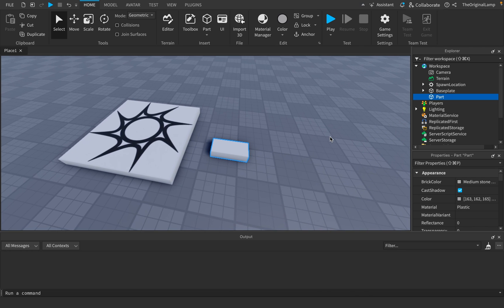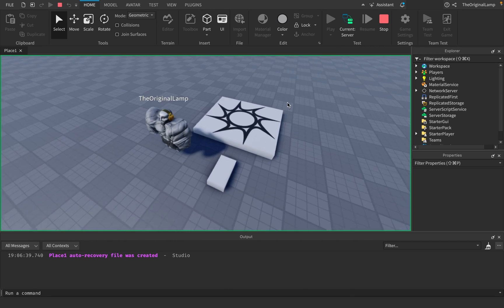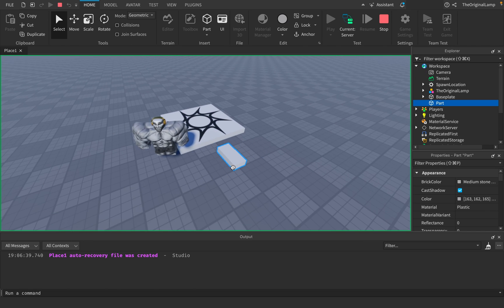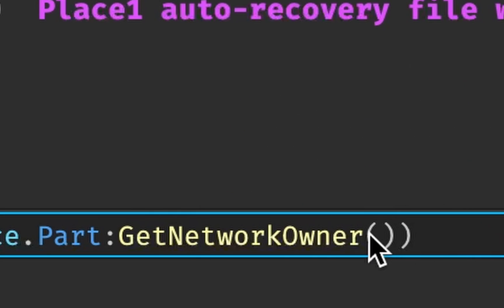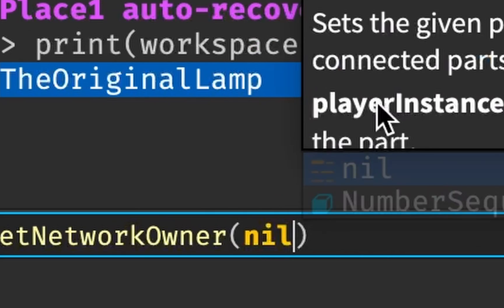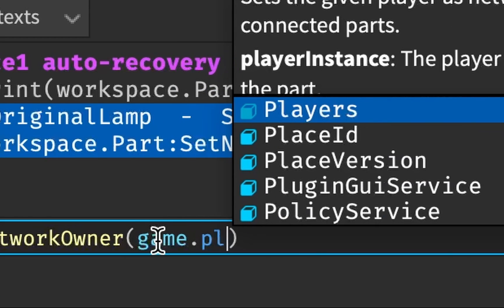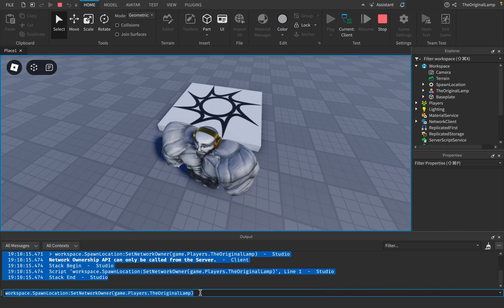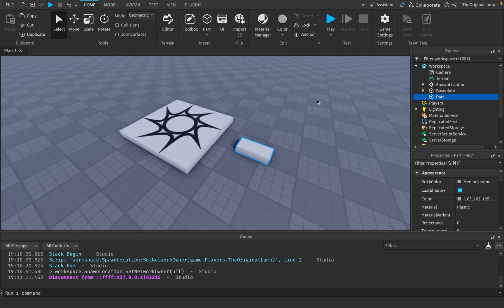How Roblox Uses YOUR Device to Calculate Physics